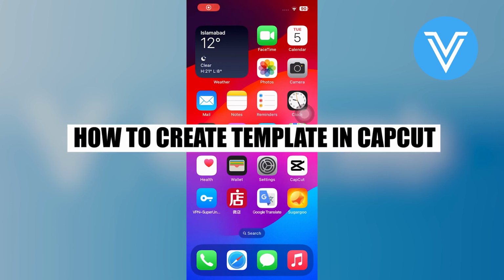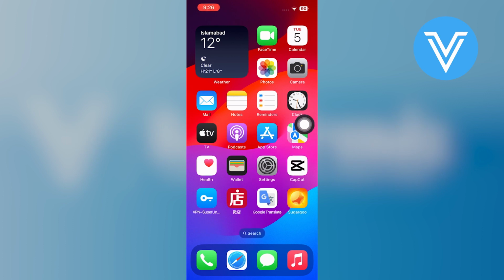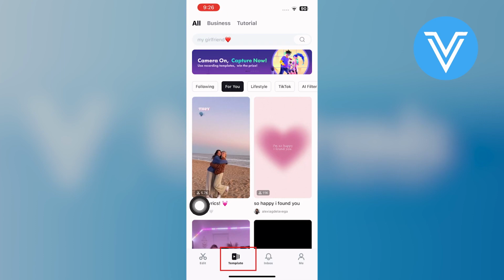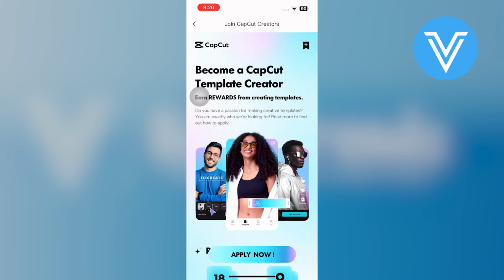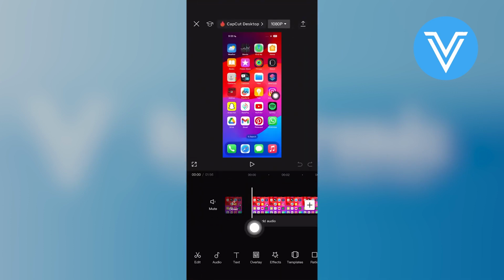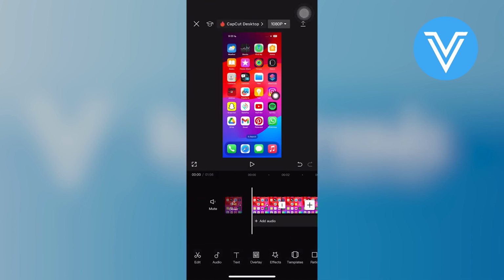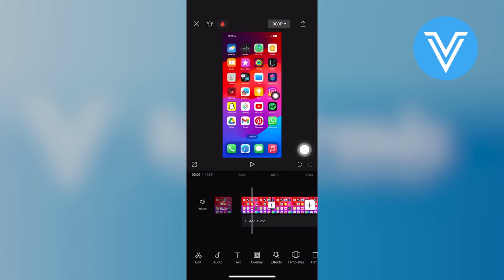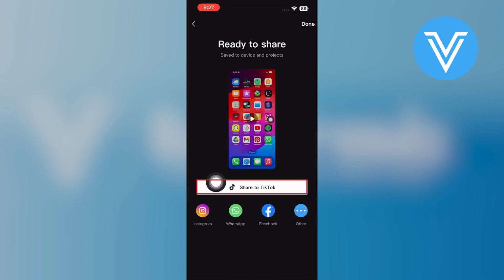How To Create Template in Capcut Easily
In this tutorial, we'll guide you through the process of How To Create Template in Capcut Easily. We've broken it down into easy-to-follow steps to ensure you get the most out of it. this video is packed with valuable insights you won't want to miss. 🚀.  Make sure to watch until the end for all the key insights.